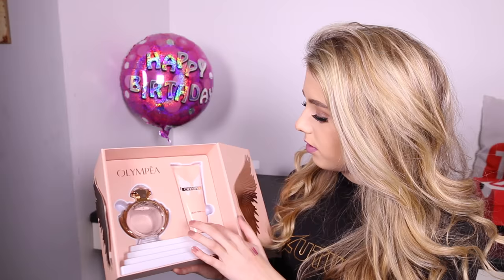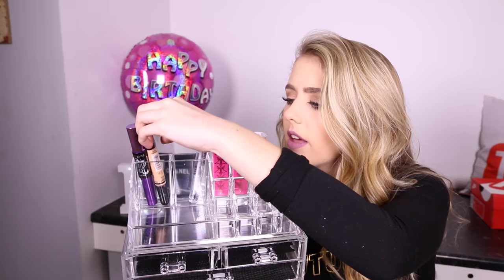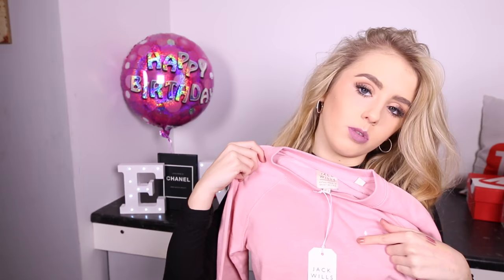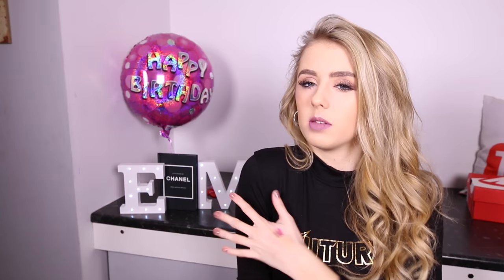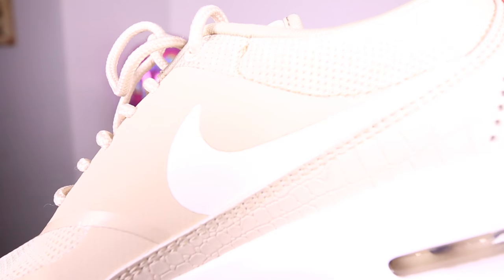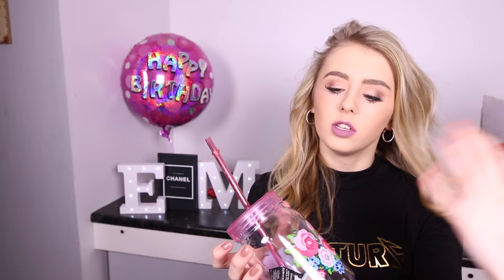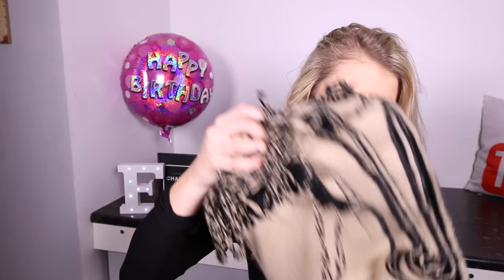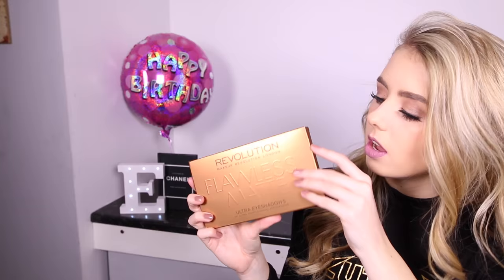2017 BIRTHDAY HAUL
I am back with another haul for you!, Remember to leave a big thumbs up if you enjoyed it, thank you :) x

ALL PRODUCTS:

Perfume: Local perfume shop, also in Debenhams

Makeup Storer

COLOURS: Androgyny
                   Sagittarius
                   Masochist